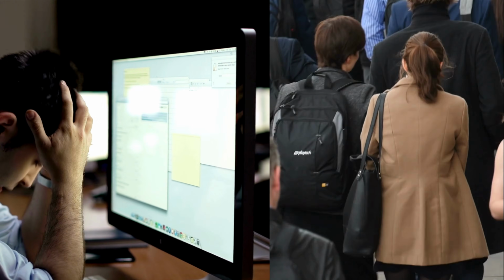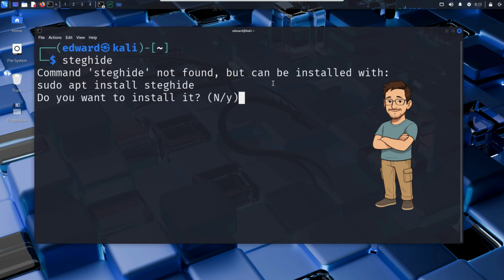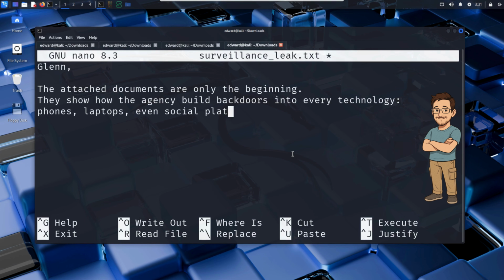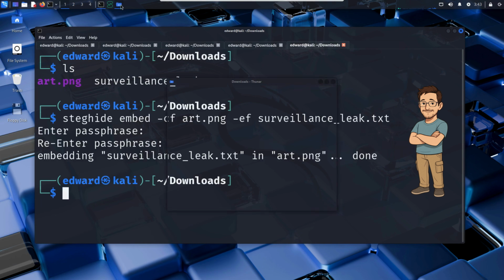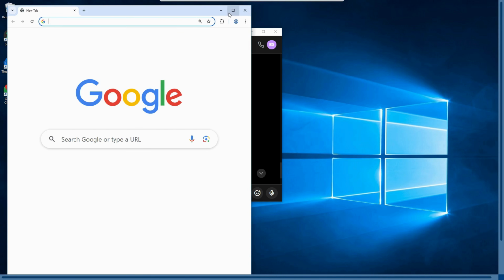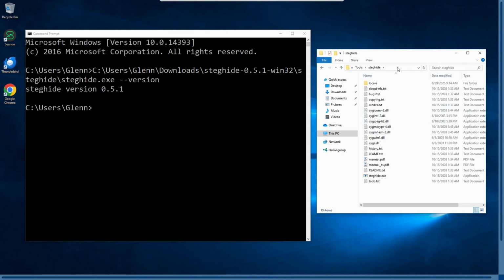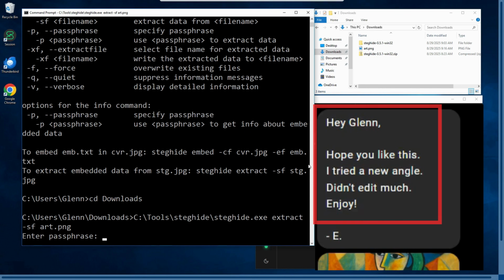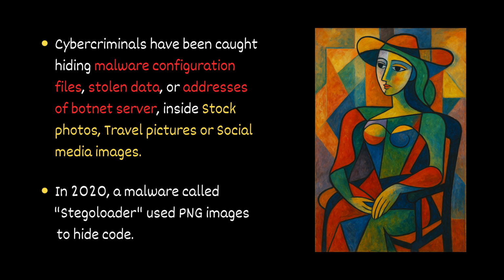How Hackers Hide Files in Images!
An image looking like nothing more than abstract art can carry a secret message, invisible to the naked eye.

In this video, we show how a message is hidden inside a digital image and sent across an encrypted channel, completely unnoticed, a technique called steganography.

▬▬ Tools Used ▬▬
- Kali Linux (whistleblower/Hacker)
- Windows 10 (journalist)
- Steghide (steganography tool)
- Session (encrypted messaging)

▬▬ ⏱️ Chapters ▬▬
00:00  Prologue
01:17  What Is Steghide & How It Works
02:53  Embedding the Secret into an Image
06:05  Sending the Image
07:05  Extracting the Hidden File on Windows
11:45  Real-World Use & Final Thoughts